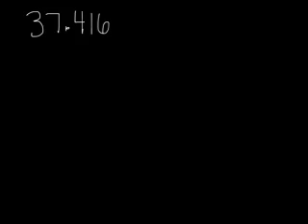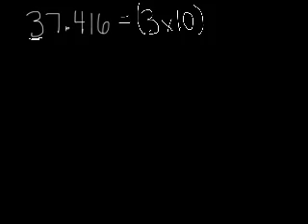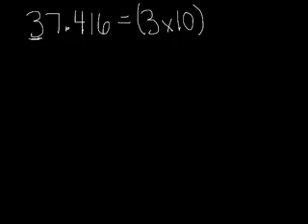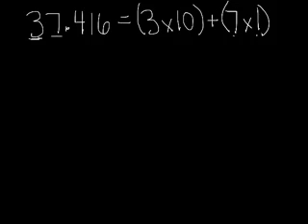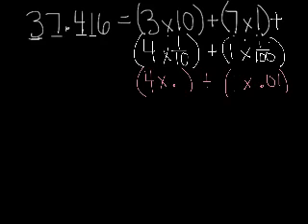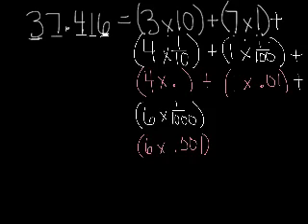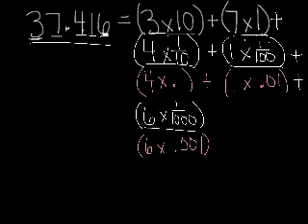Expanded Form Using Fractions and Decimals